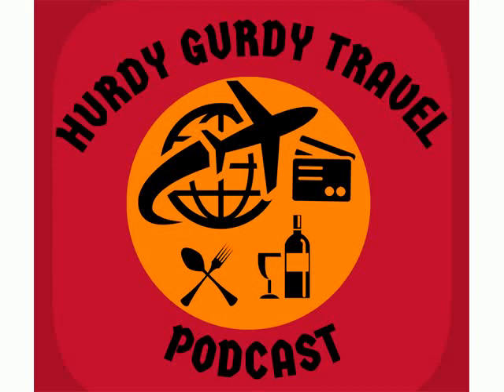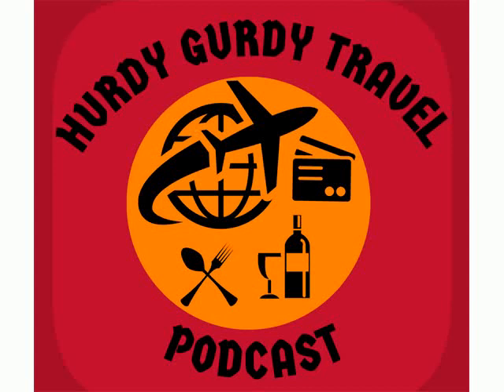Episode 3: Focus on Signup Bonuses, Not Categories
You're listening to the Hurdy Gurdy Travel Podcast. I'm your host, Justin Vacula with how to travel the world at next to no cost through credit card signup bonuses, perks, and rewards. This is episode three – Focus on Signup Bonuses, not Categories where I explain why credit card signup bonuses rather than bonus categories, especially through multiple cards, often provide the most value.

where you can complete a free credit card questionnaire to receive tailored recommendations, read episode transcripts, view helpful resources, listen to past episodes, contact me, and connect with me on social media.

where you can find practical wisdom for everyday life inspired by the ancient philosophers of Greece and Rome.

Stitcher: to come...
Google Play: to come...